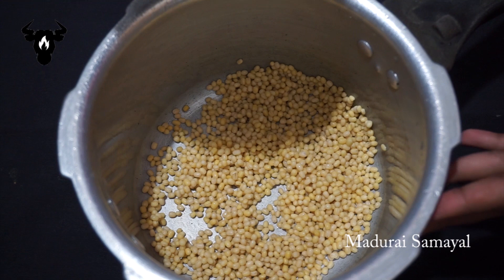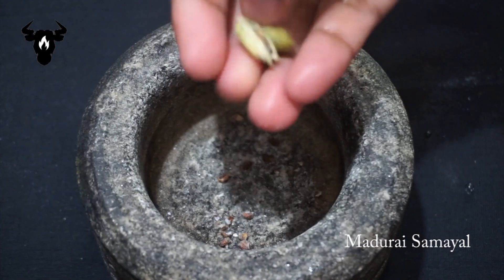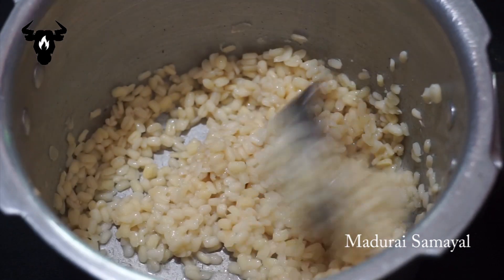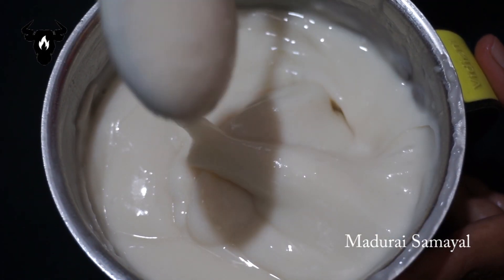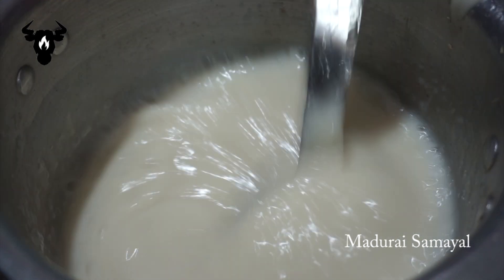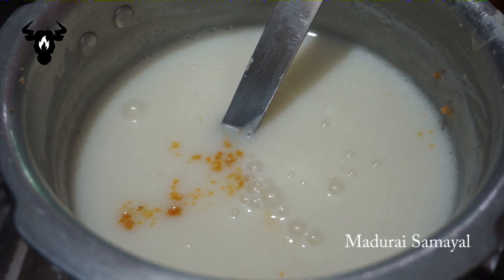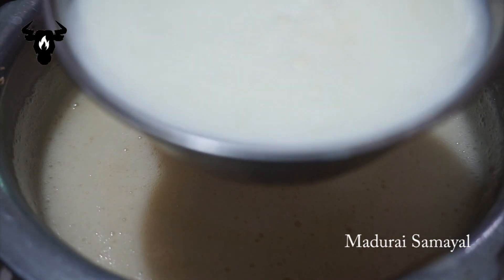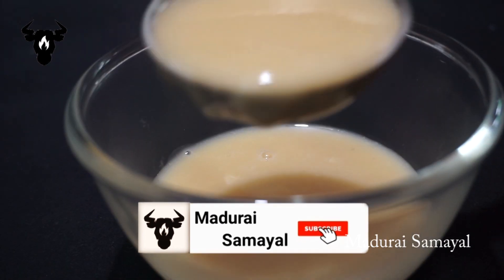பெண்களின் இடுப்பு வலி , உடல் சோர்வை குணபடுத்தும் ரோட்டுக்கடை உளுந்தம் பால் // madurai samayal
ingredients.